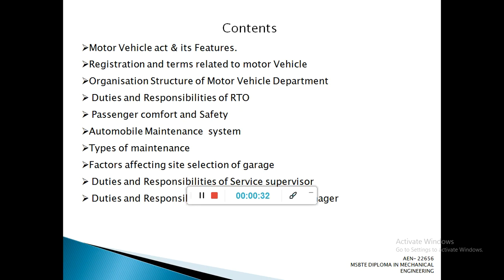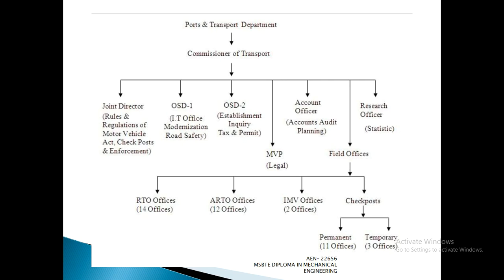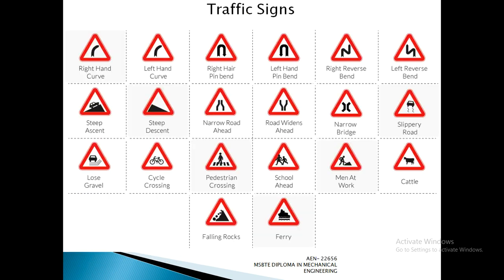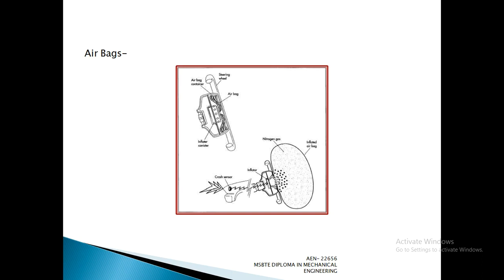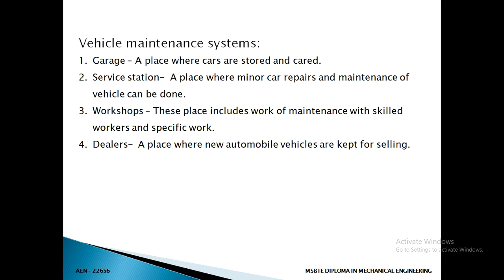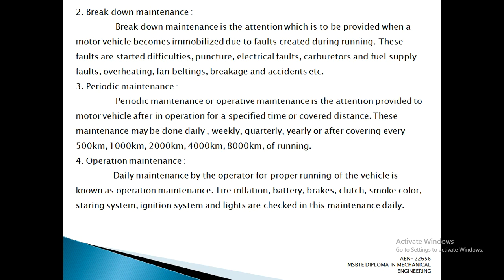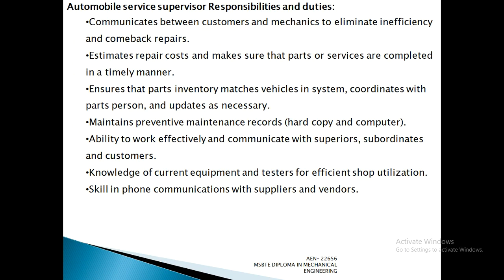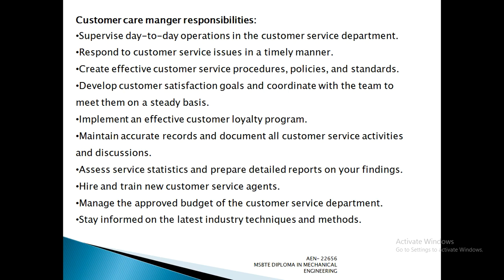Indian Motor Vehicle Act, road safety, Garage Practices